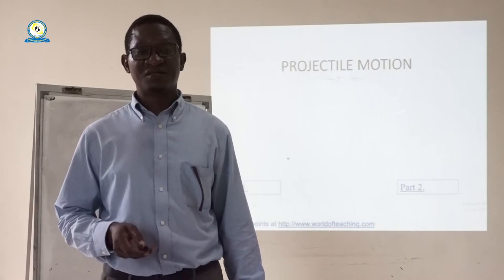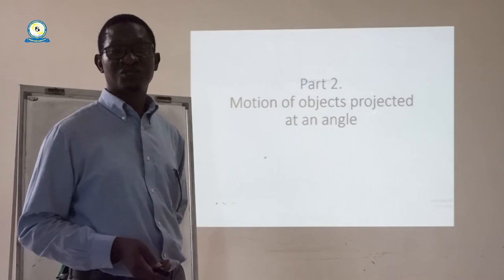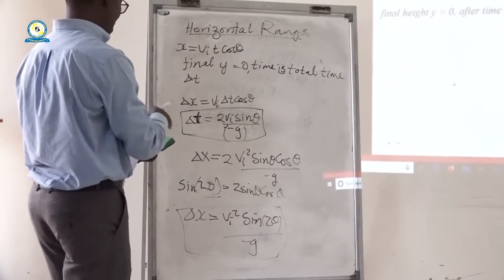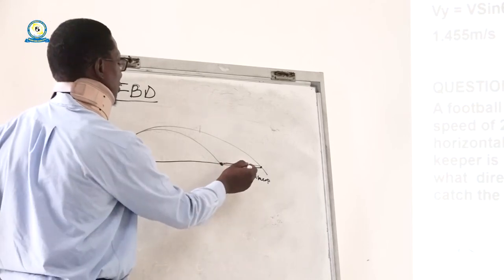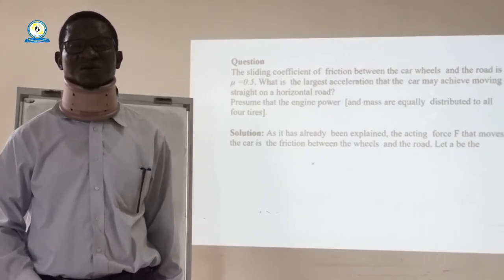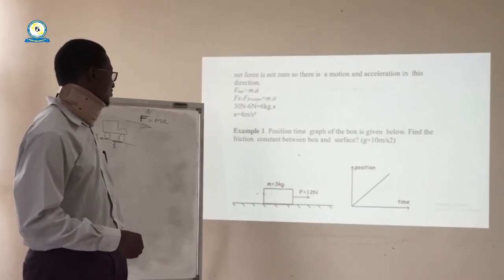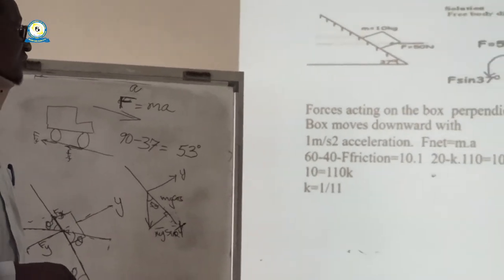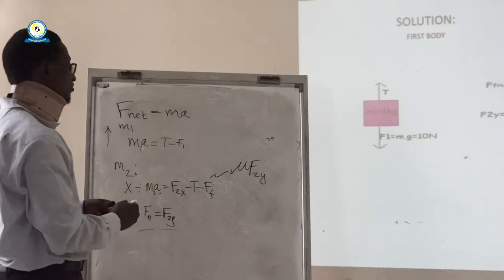OFP 010 ,KA 1 part 1 & 2